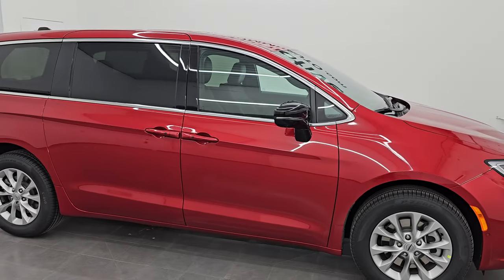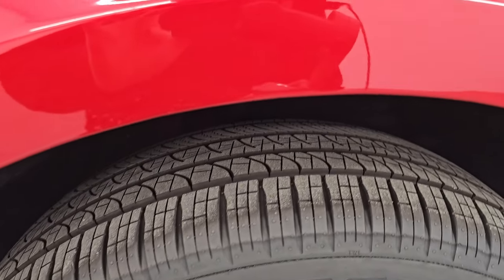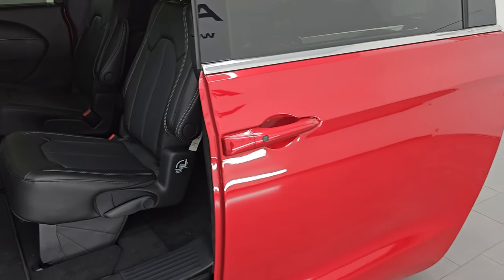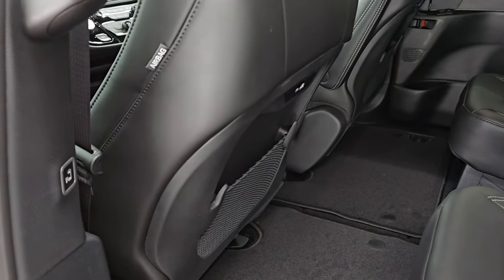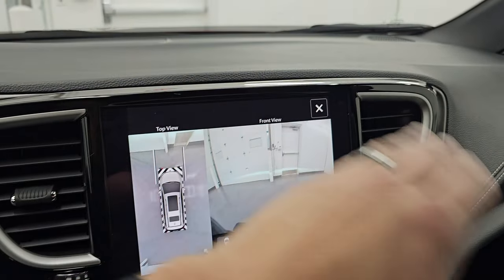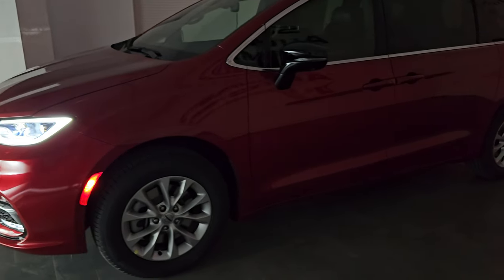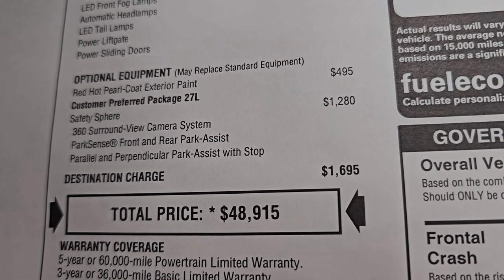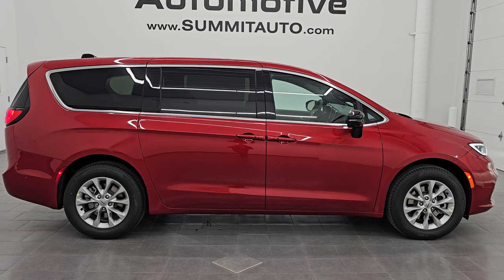FIRST LOOK ALL NEW 2025 CHRYSLER PACIFICA SELECT PACKAGE IN NEW COLOR RED HOT PEARL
This BRAND NEW 2025 CHRYSLER PACIFICA WITH THE ALL NEW SELECT PACKAGE IN THE ALL NEW RED HOT PEARLCOAT FOR SALE IN FOND DU LAC OSHKOSH WISCONSIN 54935 is the vehicle we did walk around review of today.

Thank you for checking out this video of this BRAND NEW 2025 CHRYSLER PACIFICA WITH THE ALL NEW SELECT PACKAGE IN THE ALL NEW RED HOT PEARLCOAT FOR SALE IN FOND DU LAC OSHKOSH WISCONSIN 54935

STOCK: 25C1
MSRP: $48,915
MILES: 12
MAKE: CHRYSLER
MODEL: PACIFICA
VIN: 2C4RC3BG0SR501683
LOCATION: FOND DU LAC OSHKOSH WISCONSIN, 54937 TRUCKS ON 41

* 3.6 Liter DOHC V6 Engine, 287 Horsepower
* Four Door with Dual Power Sliding Side Doors
* Stow 'N Go Seating Stow-N-Go
* Select Package
* 9 Speed Automatic Transmission with Rotary Turn Dial
* All Wheel Drive Four Wheel Drive AWD
* Reverse Backup Camera Rearview Camera
* 360-Degree Surround View Camera System
* Parksense Active Parallel and Perpendicular Park Assist
* Captains Chairs
* 2nd Row Quad Seating Quads
* 3rd Row Seats Bench Seating
* Seven Passenger 7
* Fold Flat Third Row Seats
* Power Mirrors with Built-in Directional Signals
* Pirelli Pzero 245/60 R18 Tires
* LED Headlights
* Sonar with Front and Rear Bumper Sensors
* 10.1" Uconnect 5 Touchscreen Radio
* Power Raise and Close Rear Gate
* 2nd Row Power Windows
* Factory Floormats
* Air Conditioning AC
* Cruise Control
* Power Locks
* Power Windows
* Side Rear Window Shades
* 3 Year / 36,000 Mile Remaining Factory Bumper to Bumper Warranty, Whichever comes first
* 5 Year / 60,000 Mile Remaining Powertrain Factory Warranty, Whichever comes first
* Red Hot Pearlcoat